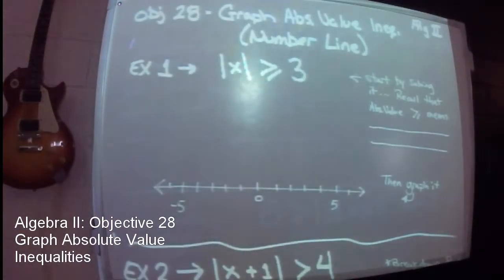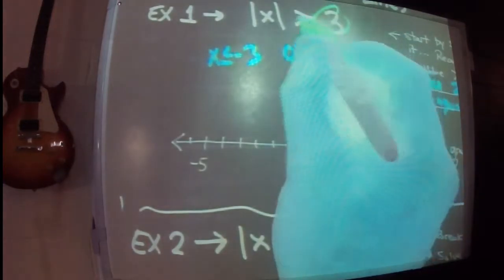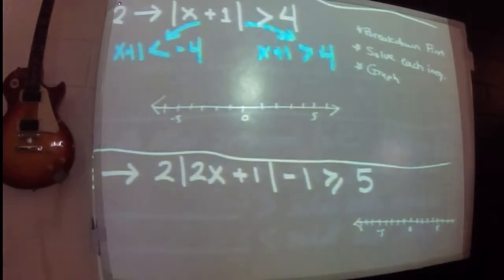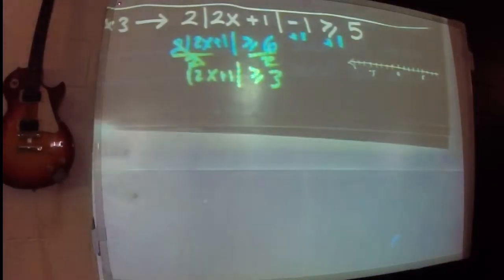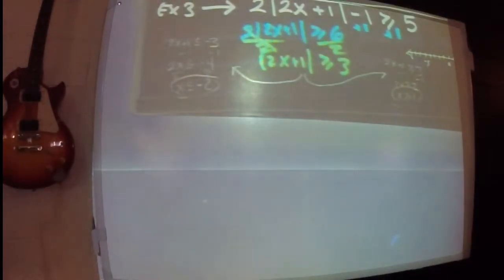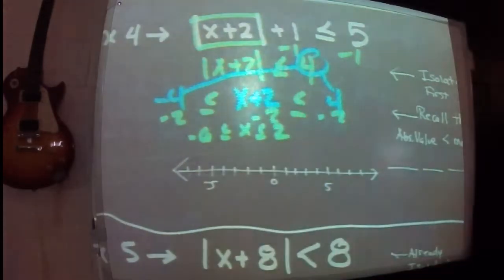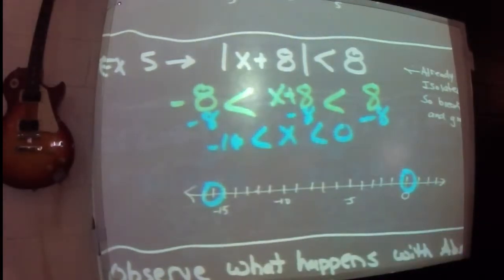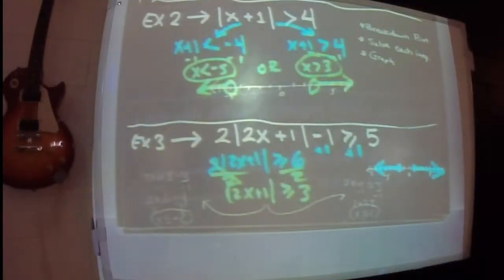Algebra II: Objective 28 Graph Absolute Value Inequalities